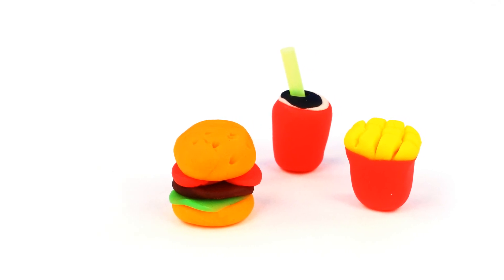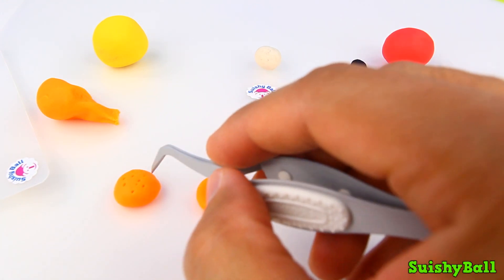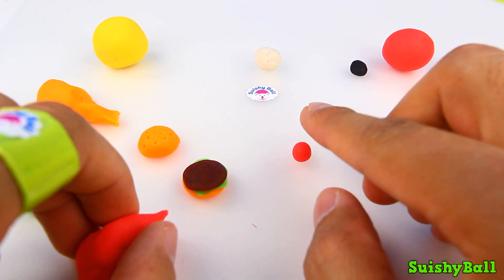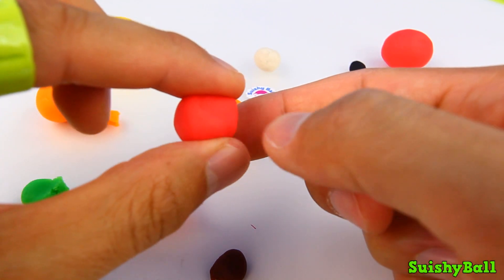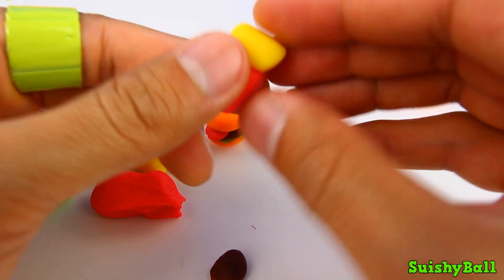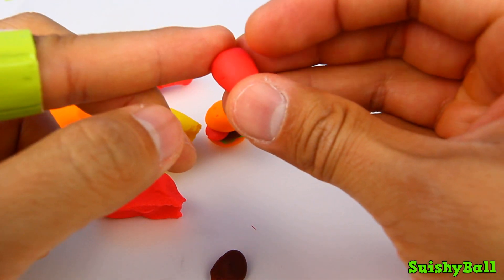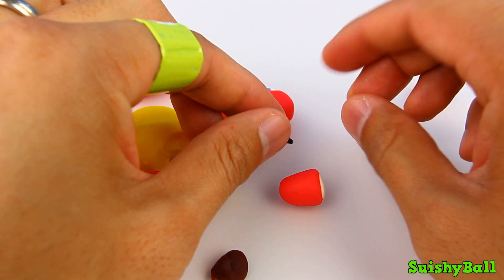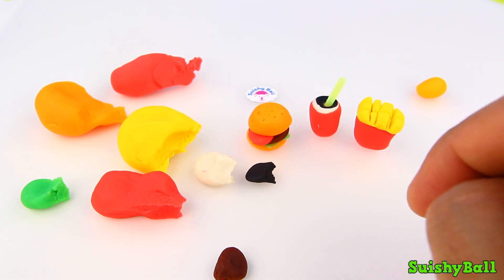Burger Fries and Drink Play Doh Set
Welcome to Suishyball (Pronounced "swee-shee ball")
With Play Doh, unleash your creativity. We create educational videos that are fun for the whole family.
It is Great Way To Have Fun With Kids and Develop Creativity !